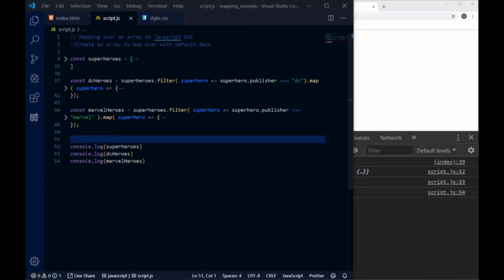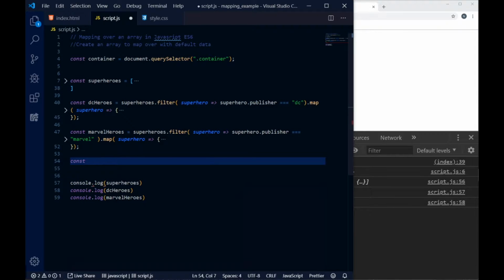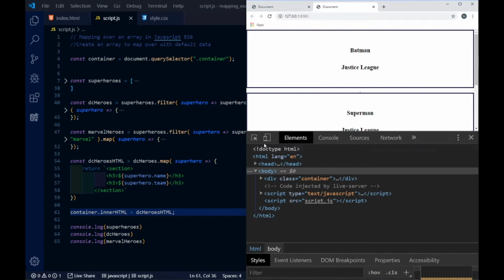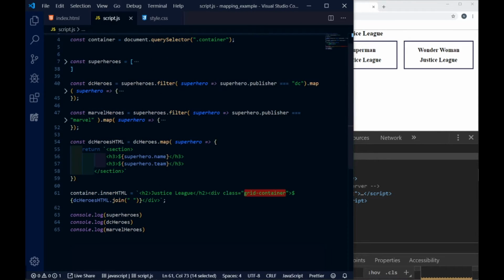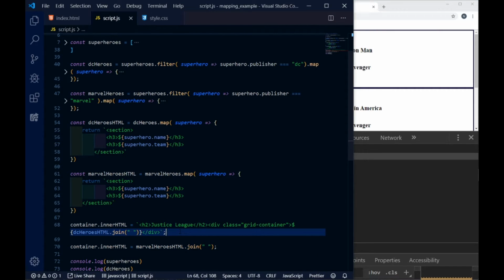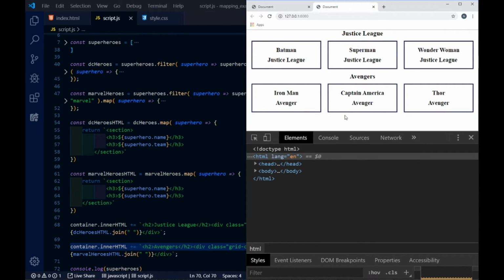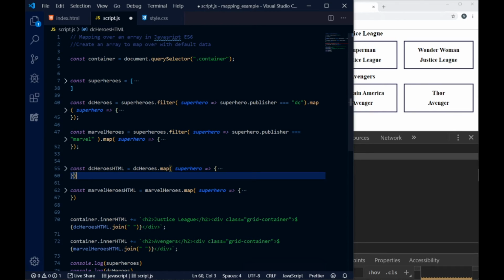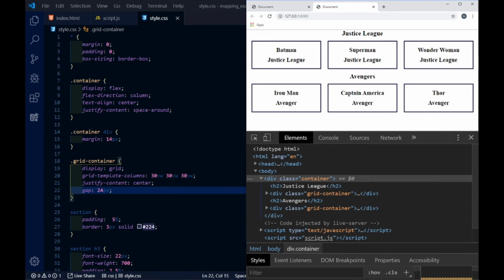JavaScript Mapping PART2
Hello all. Enjoy the video :)

Here is part 2 to the JavaScript mapping example I created.

Leave questions or extra input in the comment section below!!